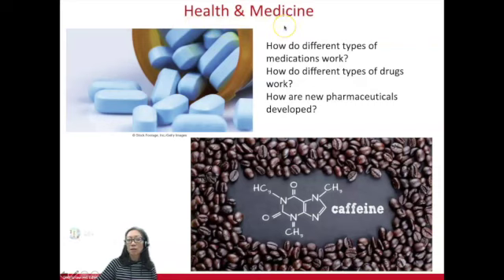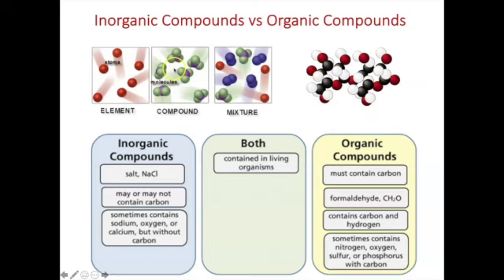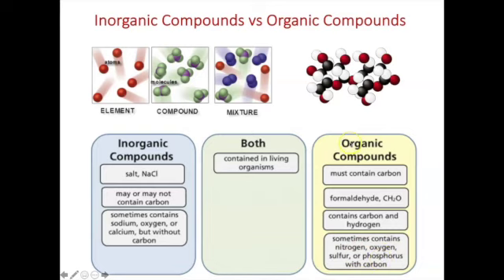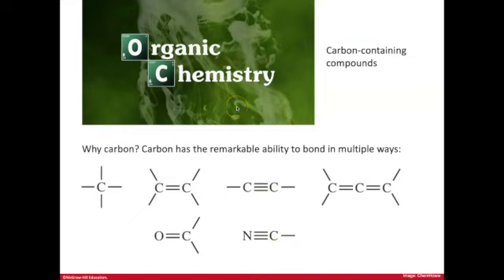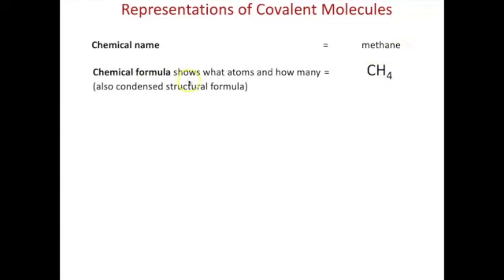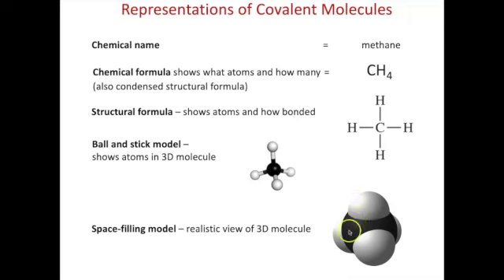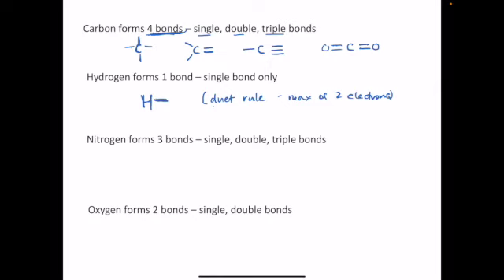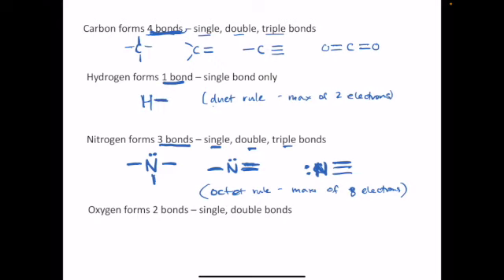Organic Molecules - Structures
12.1 Lecture
Intro to Health and Medicine
Organic Compounds vs Inorganic Compounds
Organic Molecules - Methane
Chemical Formula, Structures, Models
Line Angle Drawings